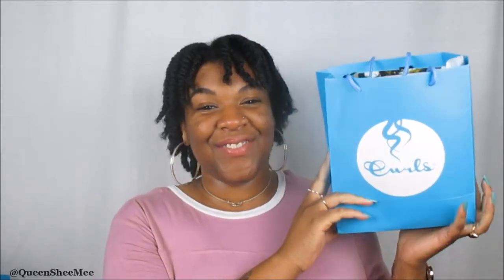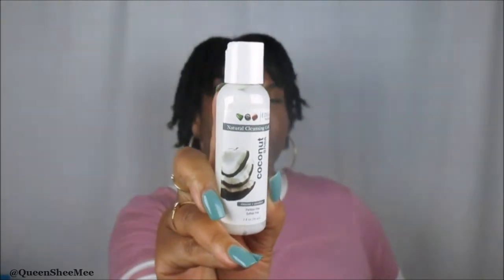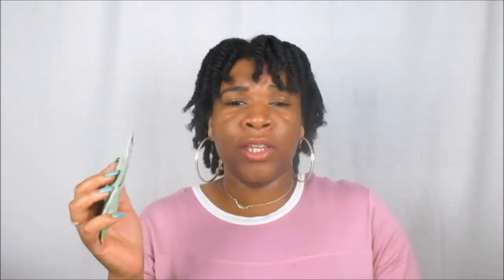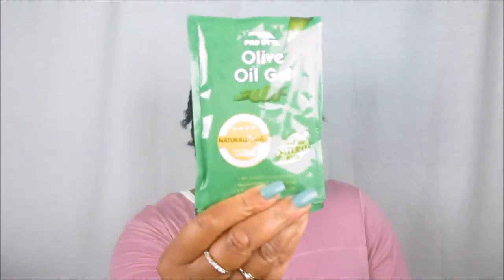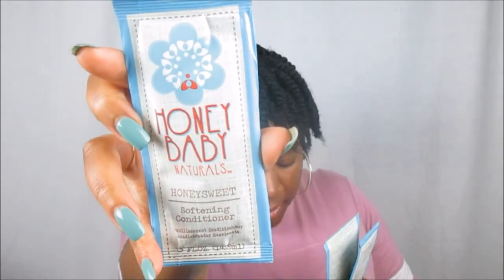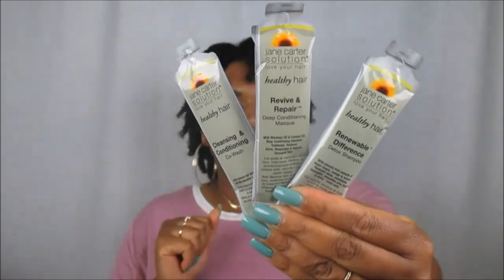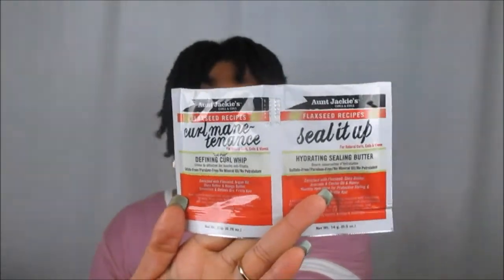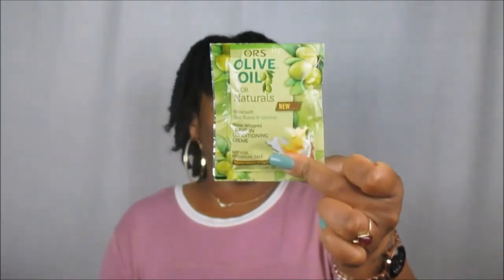MSNHE 2017 Haul Pt 1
Welcome back Queens! See what I got in my Swag Bag from the "Mississippi Natural Hair Expo" MSNHE2017 Curls didn't disappoint with the goodies we received. Spot any of your favs? 💕💕

PRODUCTS MENTIONED:

EDEN BODYWORKS COCONUT SHEA COWASH

TRUE BY MADE BEAUTIFUL LEAVE IN

LOTTABODY EDGE CONTROL-

LOTTABODY CURL AND STYLE MILK

CURLS BOTANICAL CURL GELLE

MISS JESSIE'S CURLY MERINGUE

UR CURLY ABYSSINIAN SHAMPOO

UR CURLY QUINOA CONDITIONER

UR CURLY HAIR OIL

UR CURLY CURL ENHANCER

AMPRO OLIVE OIL GEL

AMPRO COCONUT OIL GEL-

HONEY BE NATURAL DETANGLER-

HONEY BE NATURAL SHAMPOO-

HONEY BE NATURAL CONDITIONER-

JANE CARTER STYLING SMOOTHER

JANE CARTER COMPLEX OIL

JANE CARTER HYDRATE LEAVE IN STYLER

JANE CARTER CLEANSING COWASH

JANE CARTER REPAIR REVIVE DEEP CONDITIONER

JANE CARTER DETOX SHAMPOO

AUNT JACKIE CURL MANETENANCE-

AUNT JACKIE SEAL IT UP BUTTER

AUNT JACKIE ANTI POOF CONDITIONER

AUNT JACKIE SHAMPOO

ORS OLIVE OIL GHEE BUTTER CONDITIONING TREATMENT

Influenster: Queen Esther S.